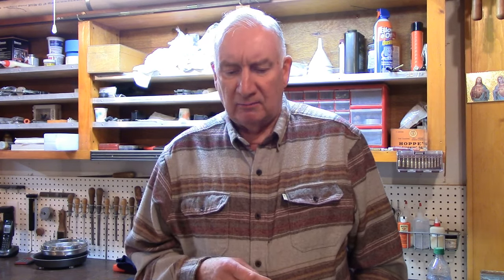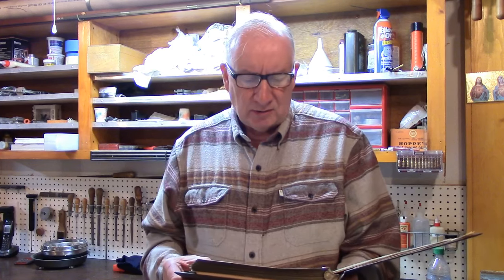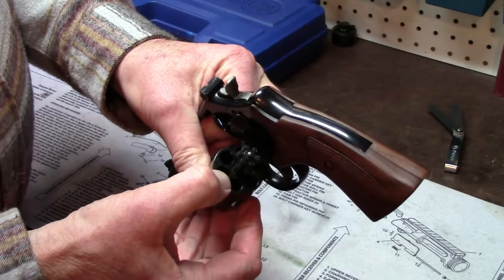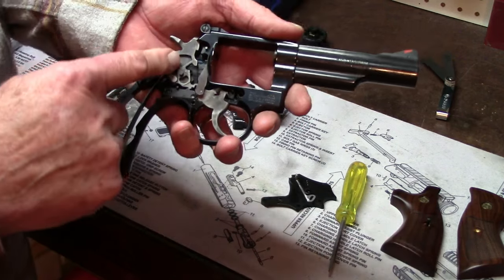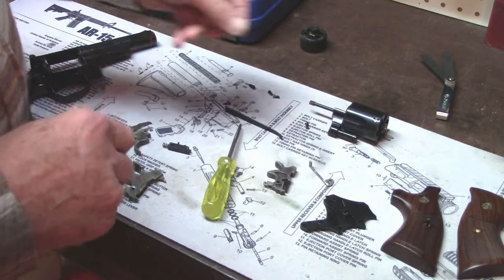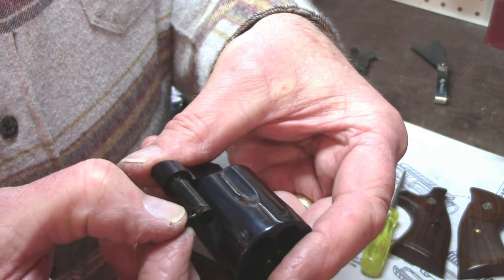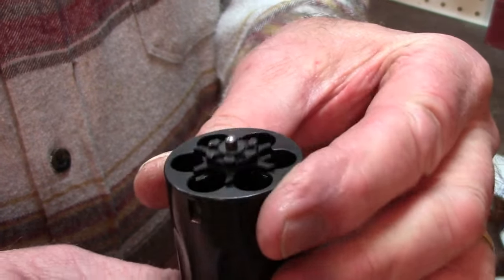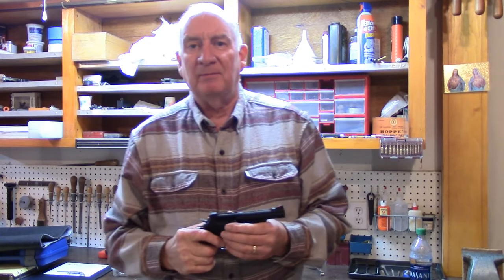The New S&W Model 19 Classic ~ A S&W Armorer's Review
Get the true story from a factory trained Smith & Wesson Armorer of over 45 years experience, repairing and maintaining S&W wheelguns, and who competed with the venerable Model 19 in its heyday.

See what makes the the new Classic a distinguished gun that is vastly superior to its forerunner, and is truly a worthy upgrade in so many ways that leaves its predecessor, designed nearly 60 years ago on 100 year old technology, in the dust.  GunBlue490 takes you inside this truly classic gun, part by part, as only a working S&W Armorer can appreciate!

The original Model 19 was a modification of a decades old platform and was presented before the Interstate highway system, when Television sets had 13" round screens.  See how the new Model 19 Classic looks beautiful as ever, while running on 21st Century technology.